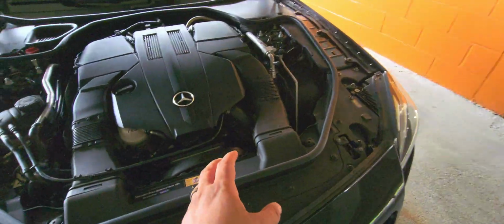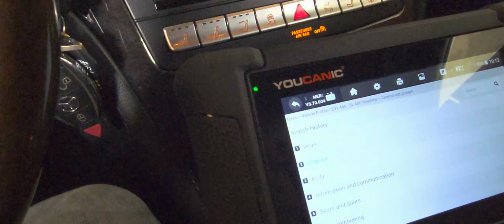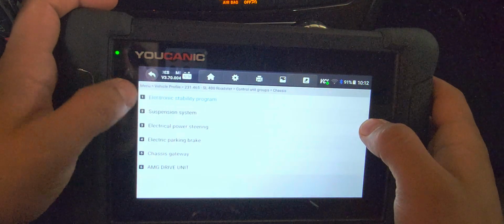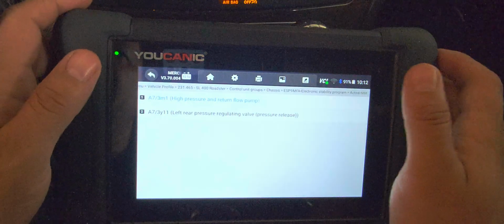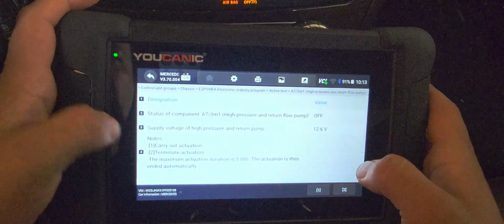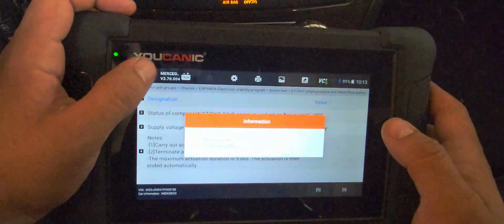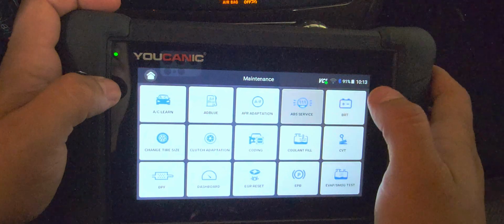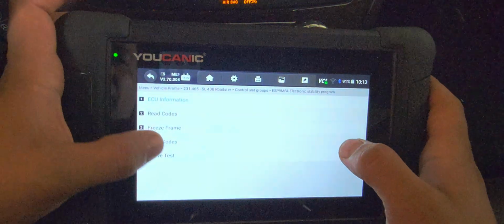How to Activate Run the ABS Pump on a Mercedes-Benz Using the YOUCANIC Scanner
Need to bleed your brakes or test the ABS system on your Mercedes-Benz? In this video, we show you how to manually turn on the ABS pump using the YOUCANIC scanner.

✅ Useful for:

Brake bleeding procedures

Diagnosing ABS pump or valve issues

Verifying proper ABS function after repairs

🔧 What you'll learn:

How to access the ABS or ESP module

How to run the ABS pump activation function

Safety tips and what to expect during the process